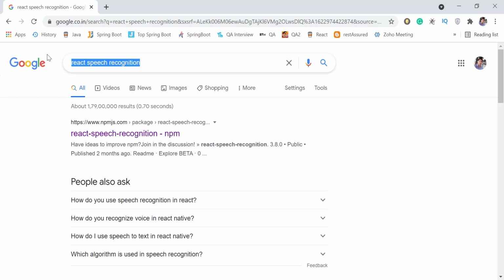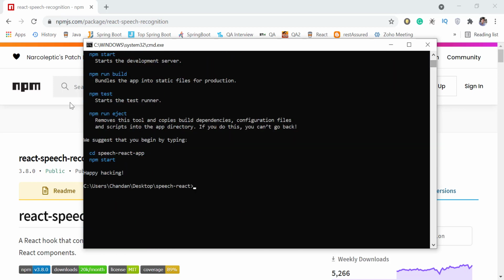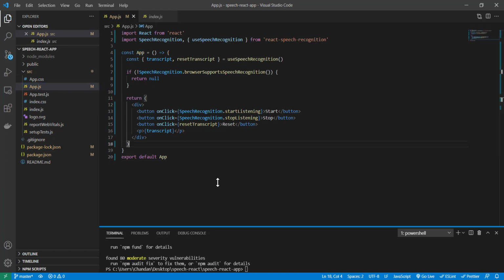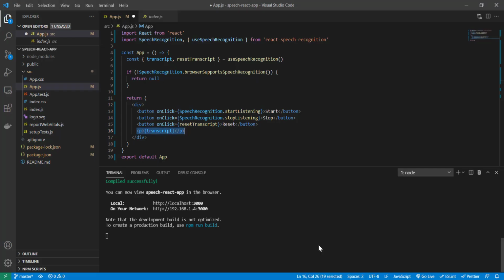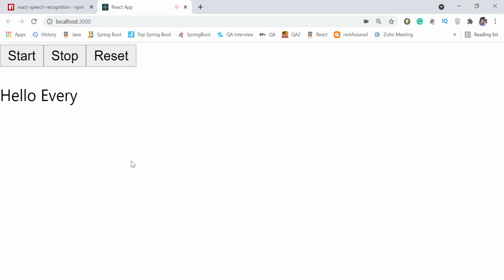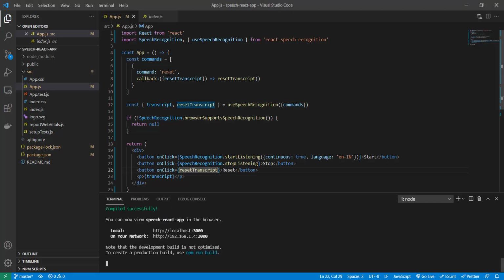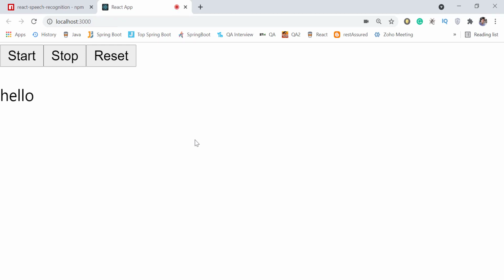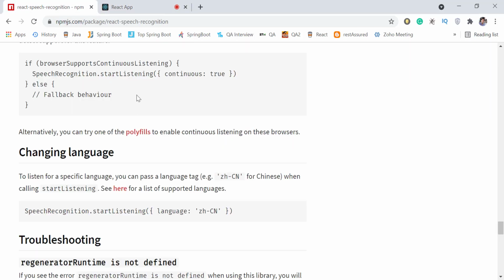How to Build Speech Recognition, Voice Assistant App using React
My Gadgets:
Laptop How to Build Speech Recognition, Voice Assistant App using React
In this video, I have explained how to use speech recognition feature in react js application.